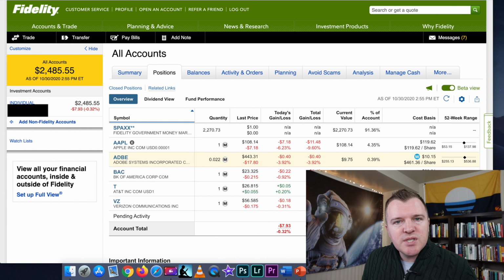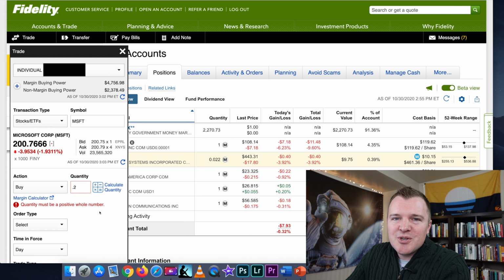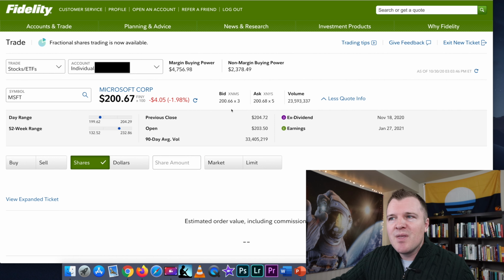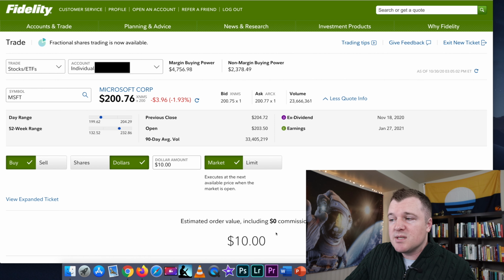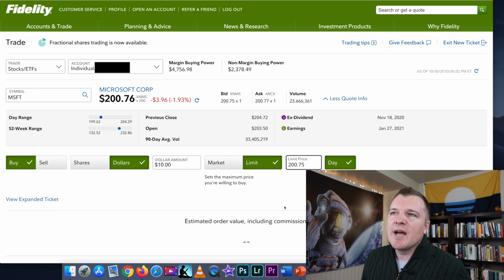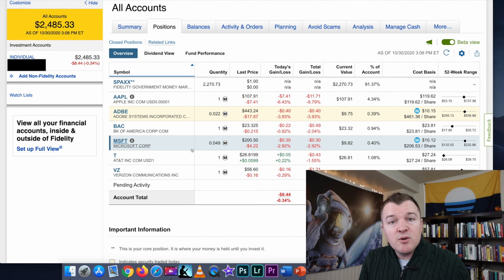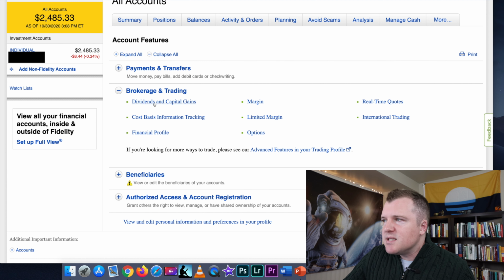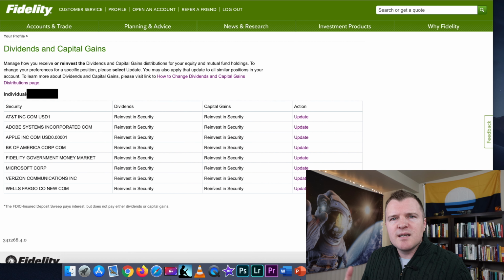How to Buy Fractional Shares and Reinvest Dividends with Fidelity